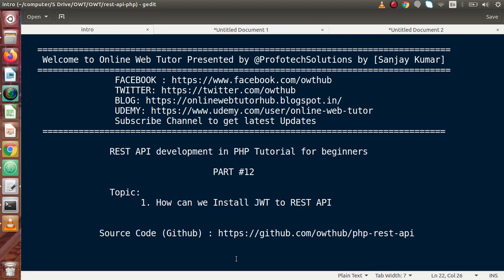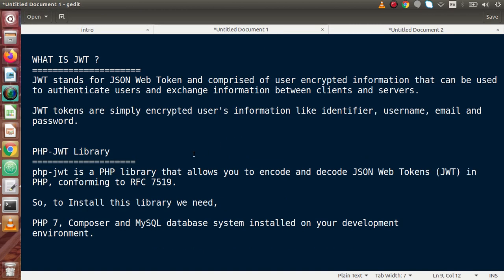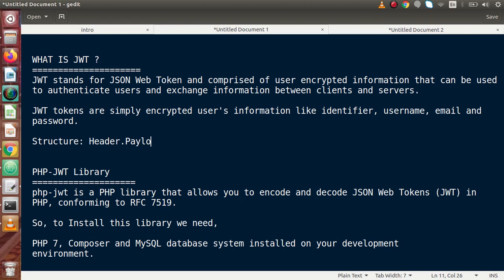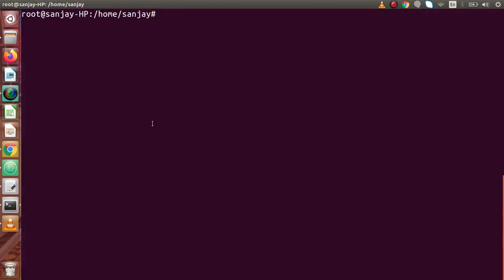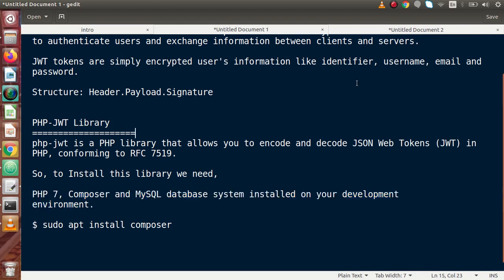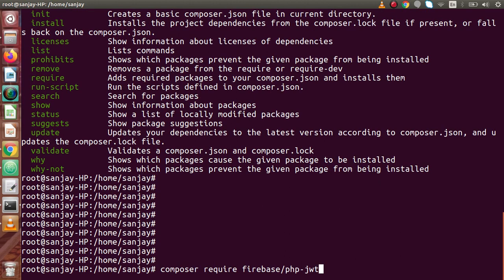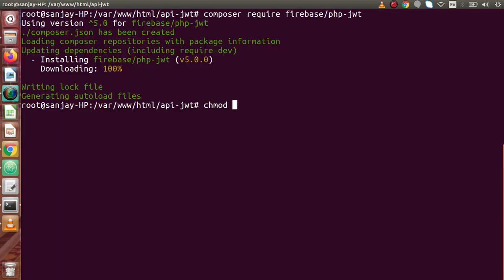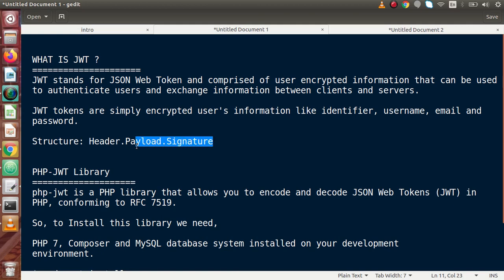Learn PHP Rest API Development with JWT Token for Beginners #12 Install PHP JWT Library REST API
In this video we'll see:

INSTALL PHP JWT ERROR TO REST API

WHAT IS JWT ?
  JWT stands for JSON Web Token and comprised of user encrypted information that can be used
  to authenticate users and exchange information between clients and servers.

  JWT tokens are simply encrypted user's information like identifier, username, email and
  password.

  Structure: Header.Payload.Signature

  PHP-JWT Library
  php-jwt is a PHP library that allows you to encode and decode JSON Web Tokens (JWT) in
  PHP, conforming to RFC 7519.

  So, to Install this library we need,

  PHP 7, Composer and MySQL database system installed on your development
  environment.

  $ sudo apt install composer

  1. To install the php-jwt library using Composer. In our terminal, run the following
     command from the root of your project's directory:

     $ composer require firebase/php-jwt

     This will donwload the php-jwt library into a vendor folder.

  2.   How to include in PHP files

         require "vendor/autoload.php";
         use \Firebase\JWT\JWT;

Learn PHP Rest API Development with JWT Token,